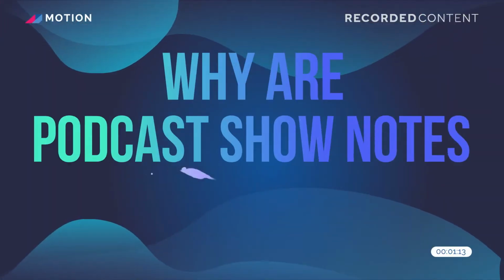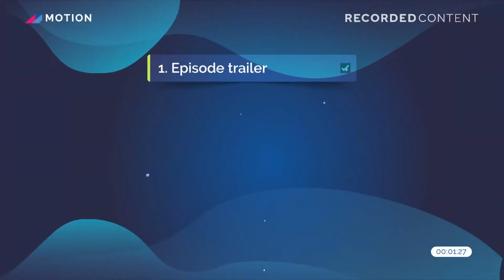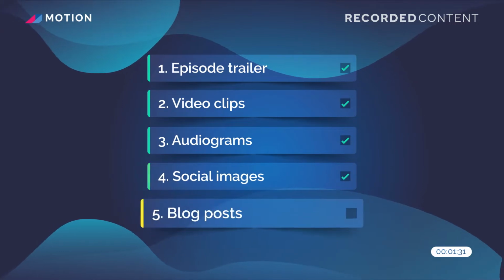Why show notes are an important foundation to every podcast episode with Justin Brown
Podcasts have become a key medium to engage audiences and build trust with your brand. And the best thing about them? They're convenient, and your audience can listen to them on the go.

But podcasts are more than an audio medium; so, if you want to stand out, you have to make the most of your podcast show notes.

In this episode of the Recorded Content podcast, our host Justin Brown talks about the importance of creating enticing and consistent show notes. He also shares ten things you should include in your show notes to grab your audience's attention.